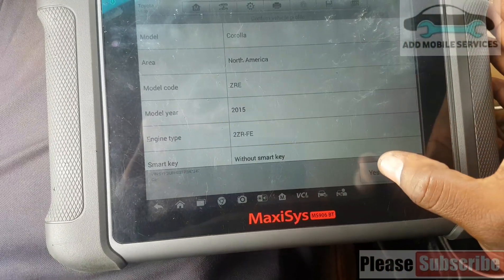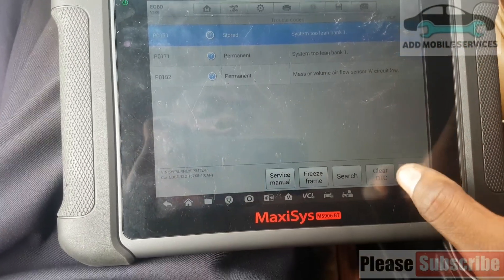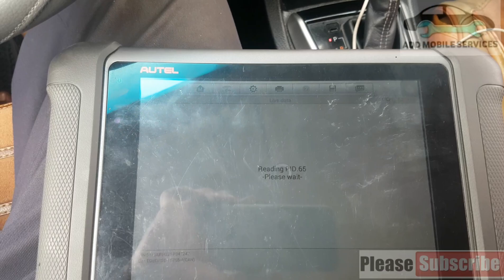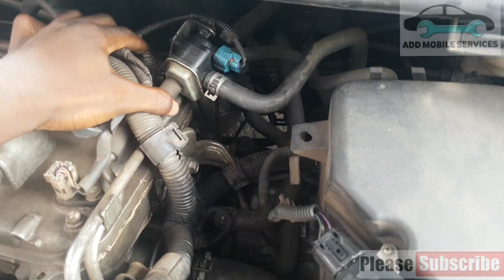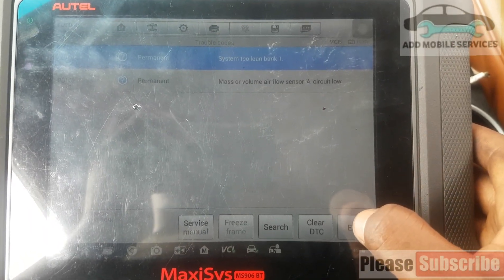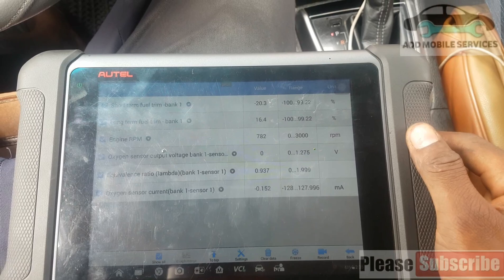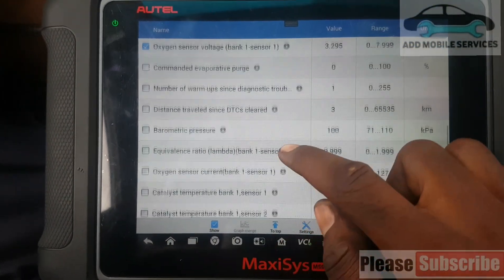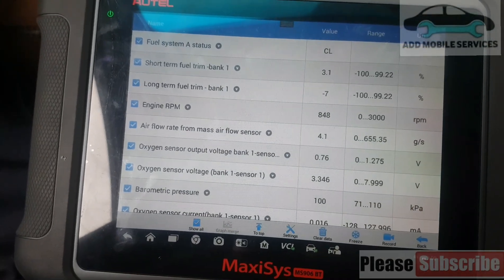2015 Corolla: P0171 and Difficult starting after refueling the fuel tank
Using fuel trim to identify issues